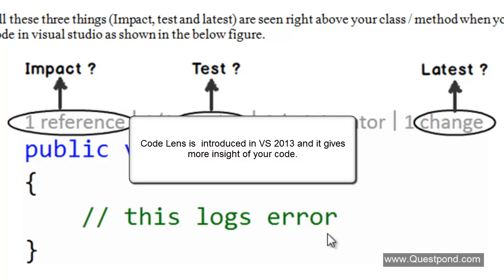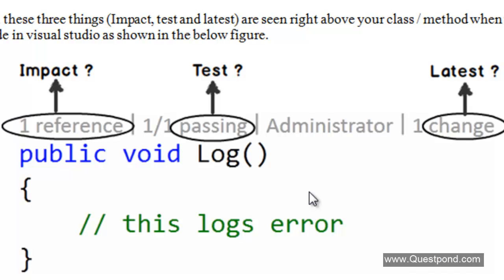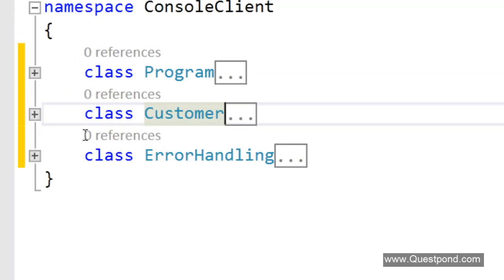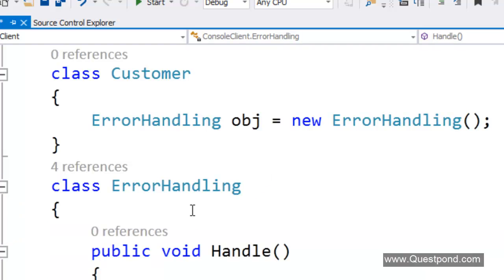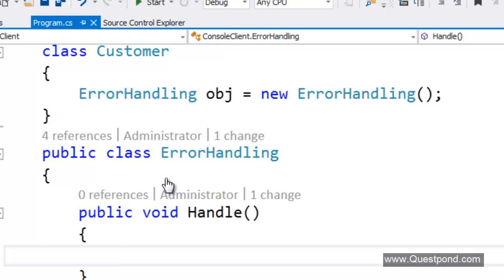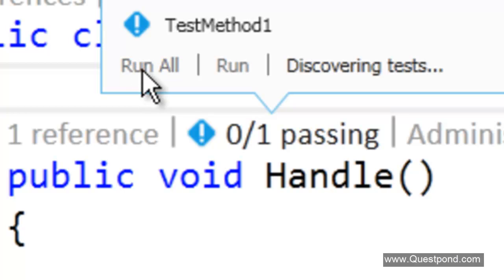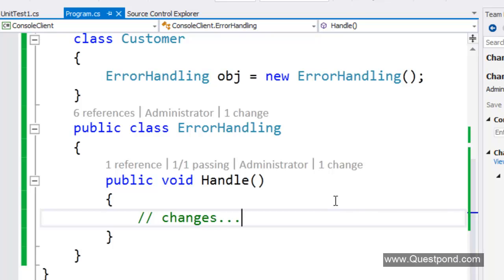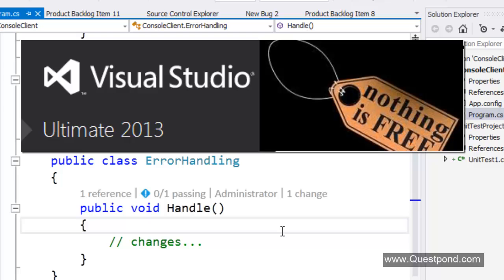Explain CodeLens ? ( Visual studio 2013 Feature)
This video talks about Code lens which is a new feature in visual studio 2013 which gives us more insight of our code.